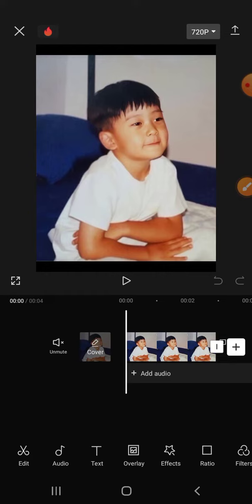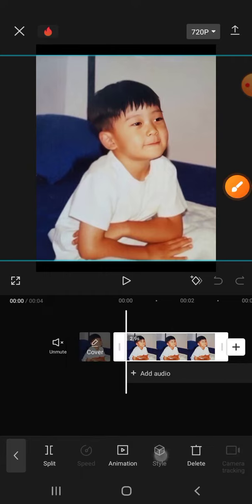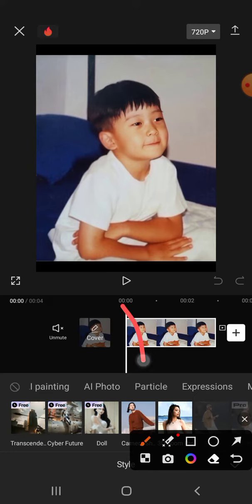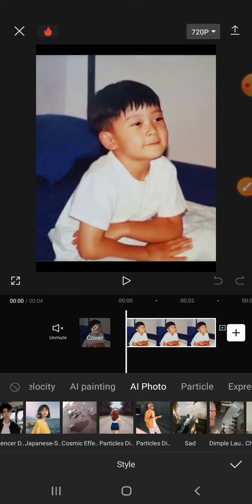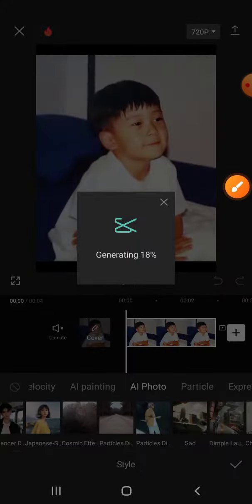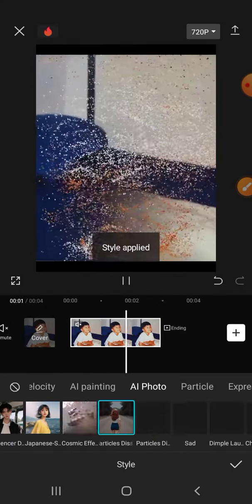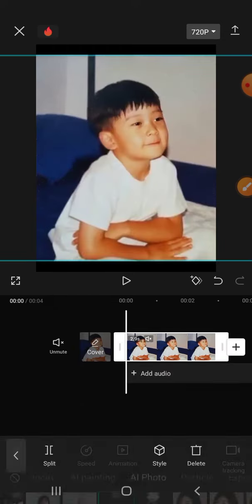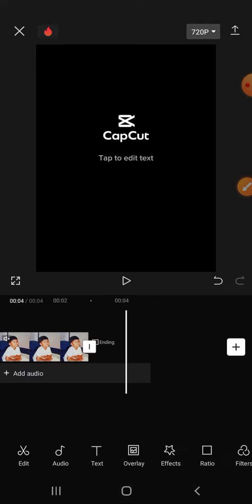Particle Disappear Effect in CapCut! How to Make an Object Disappear from Your Video?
Ready to add a touch of magic to your videos? In this tutorial, we'll unveil the secrets to creating a stunning "Particle Disappear" effect using CapCut. Watch and learn how to make an object vanish into the air.